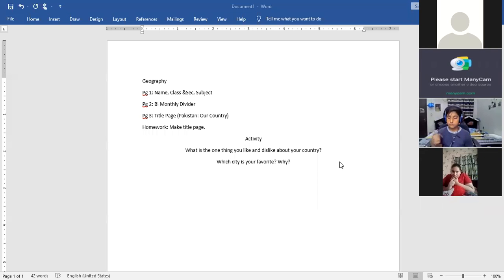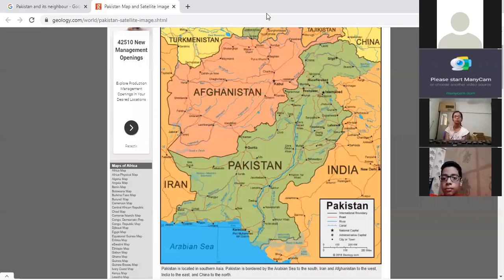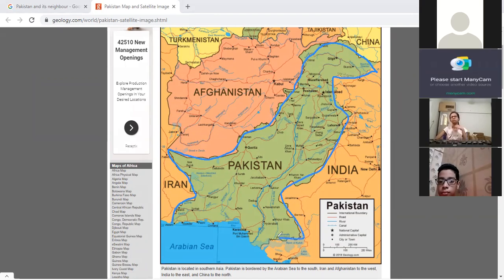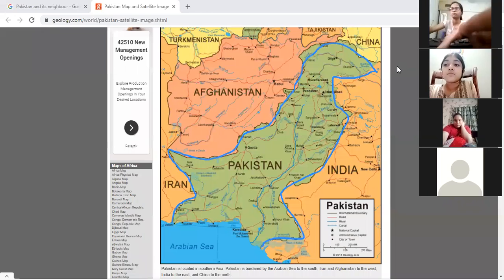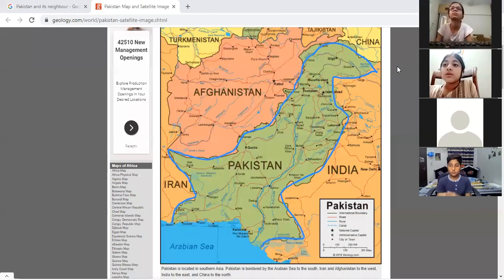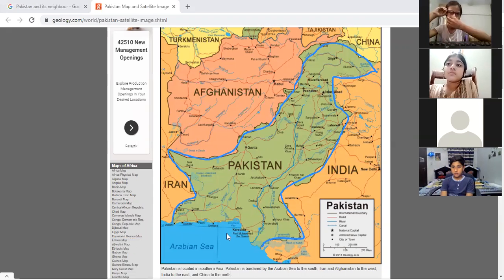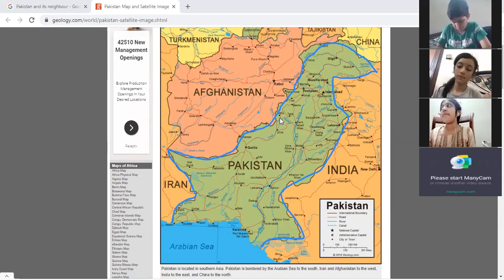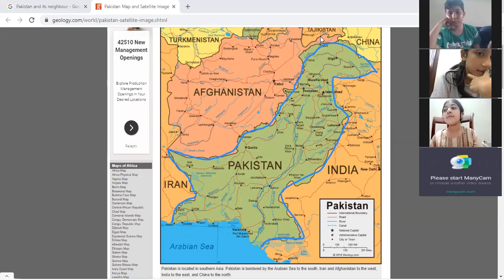7 Geo Introduction Pakistan Our Country 04 08 21